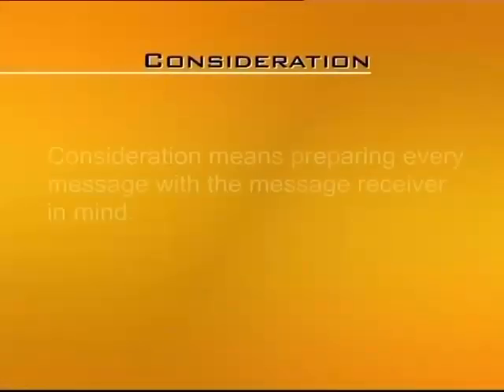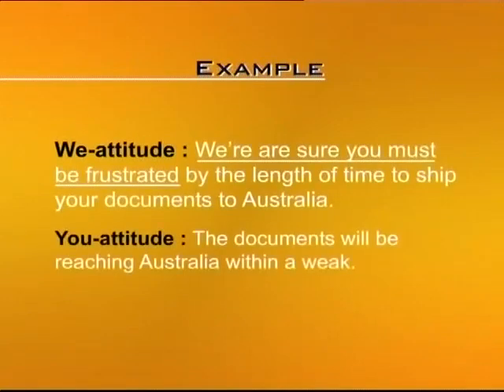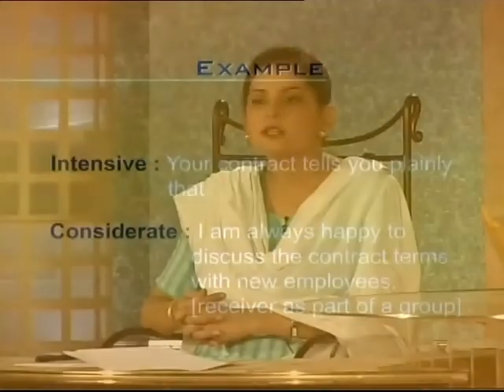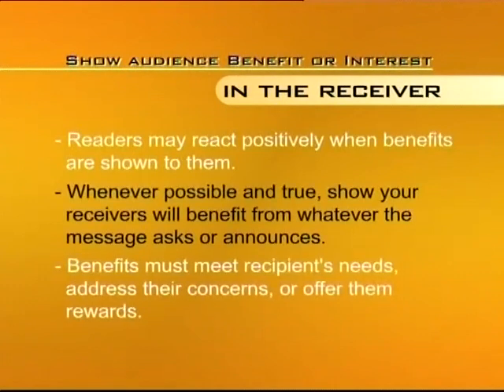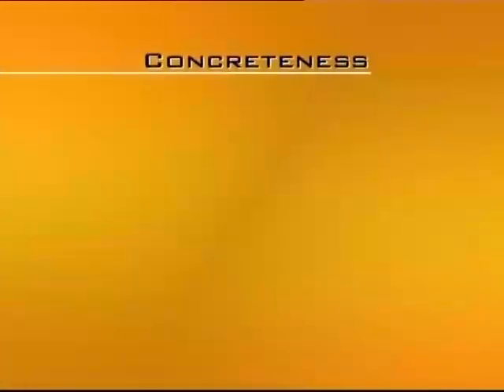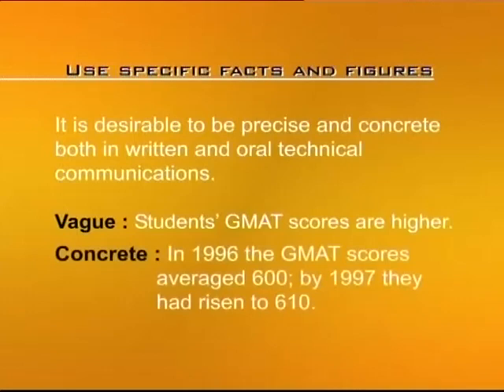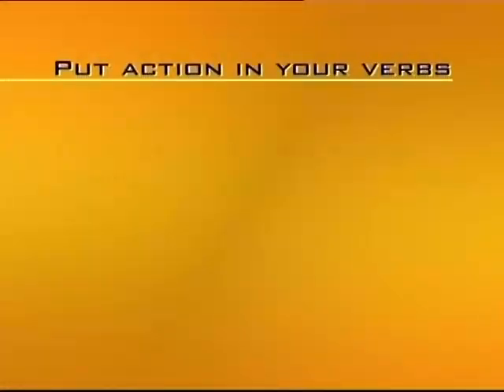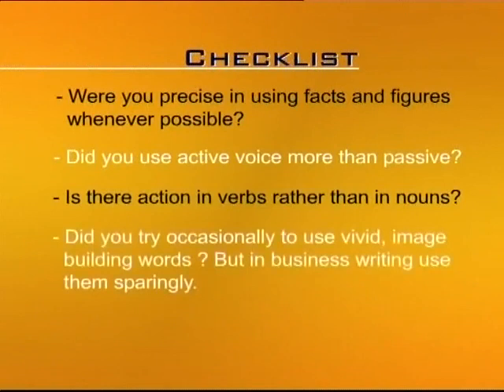ENG201 Lecture09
Lectures 1-45